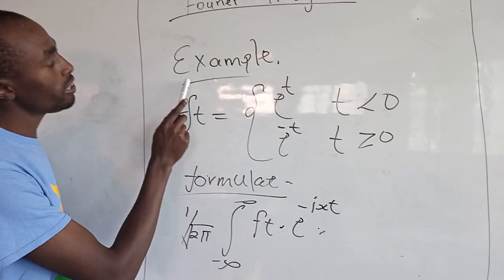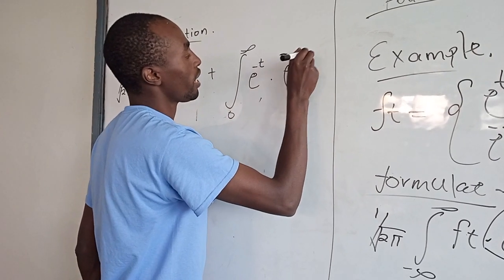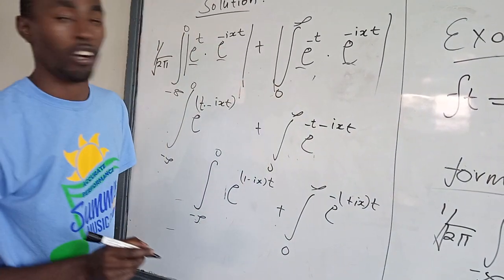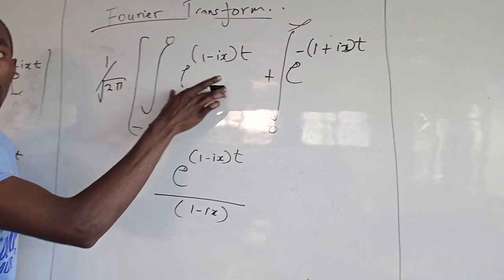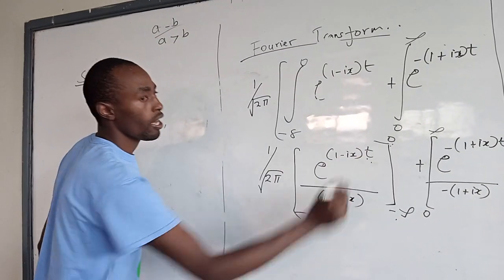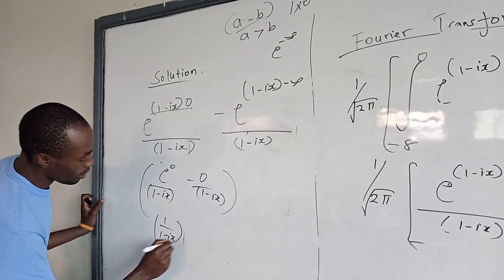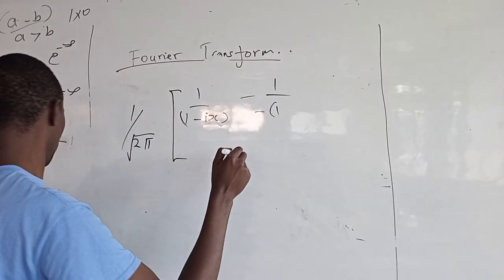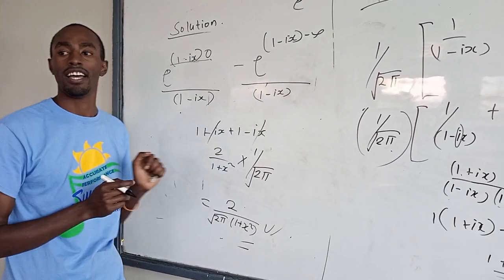FOURIER SERIES example by.. DR Wilson mwangi.... maths for life👔👔